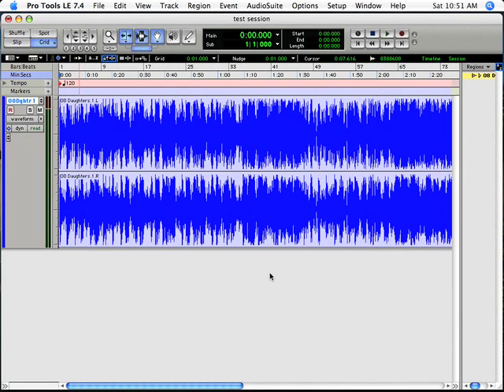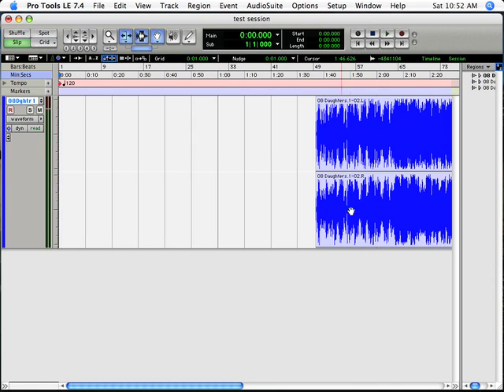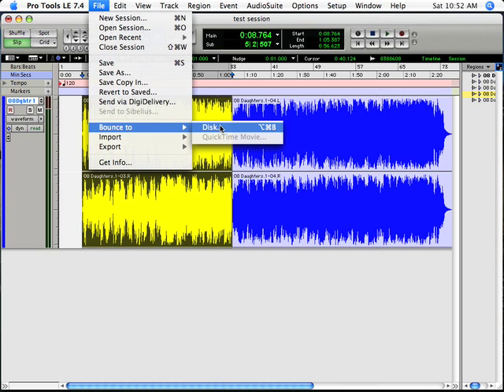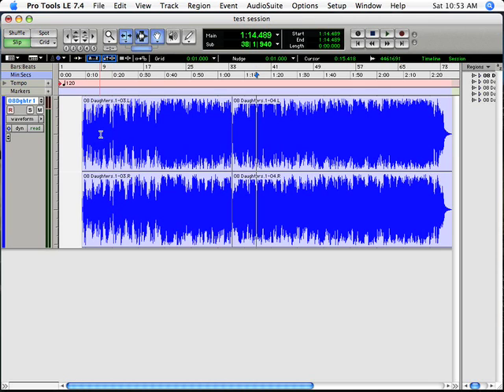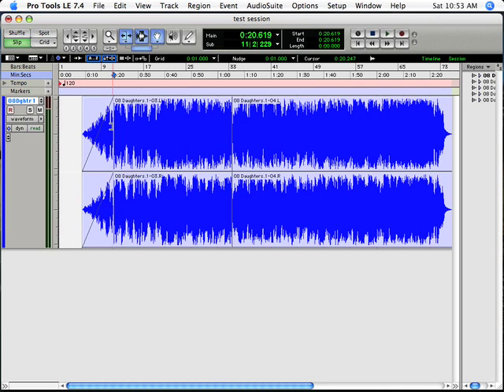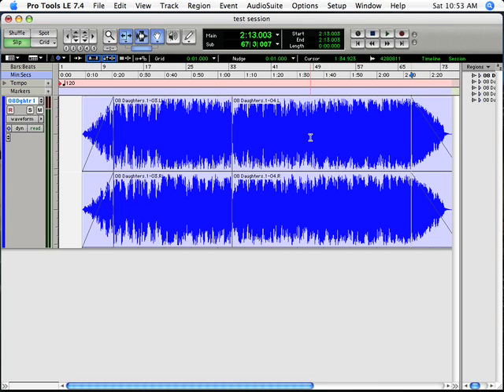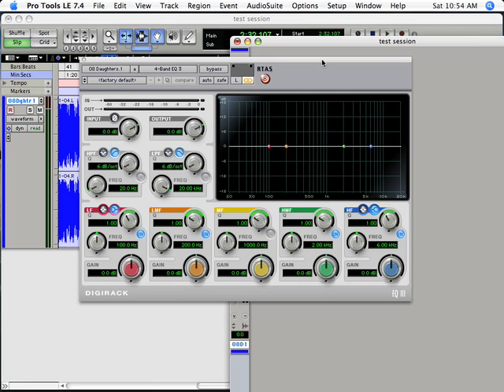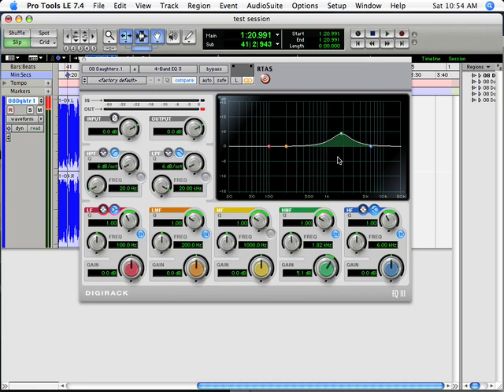4 Editing Audio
Introductory movie for educators, based on v7.4 of Pro Tools